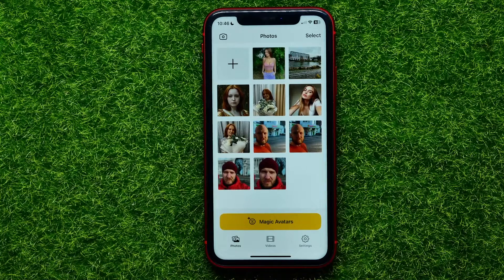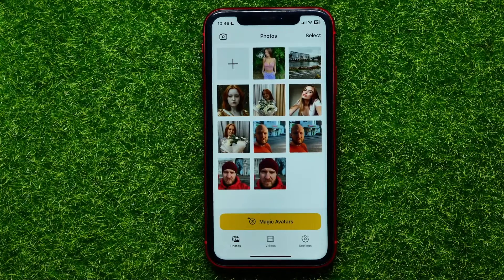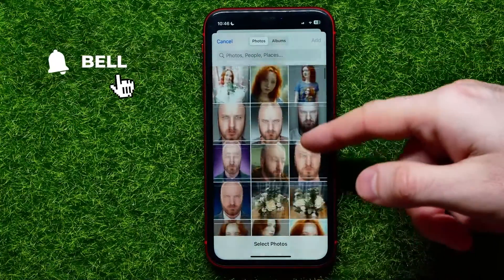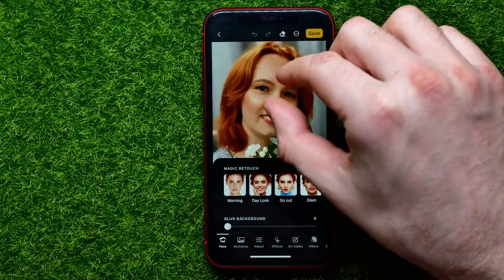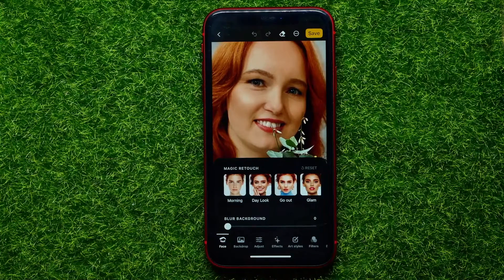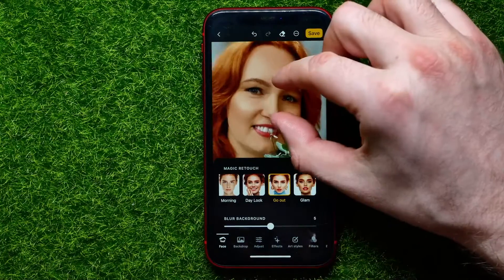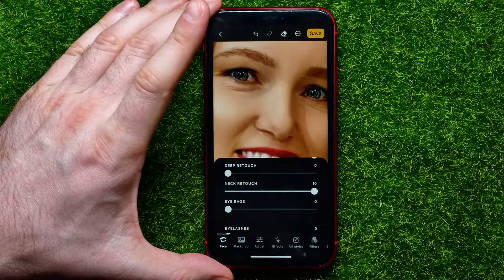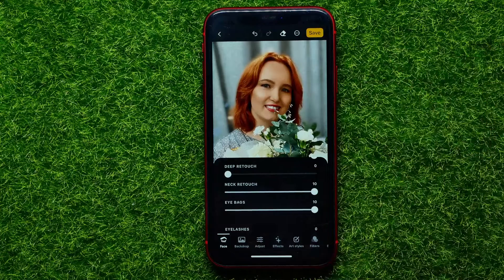How To Remove Eye Bags From Photo on Lensa App - Skin Retouching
If you are looking for a video about how to use lensa, here it is!
In this video I will show you how to remove eye bags from photo. Be sure to watch the video to the very end.